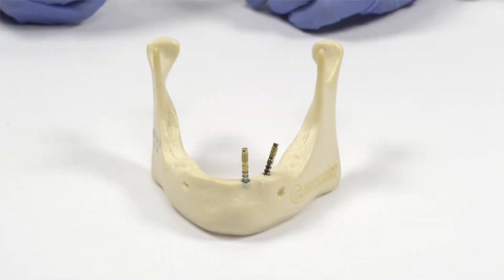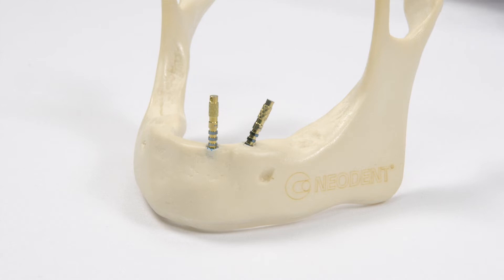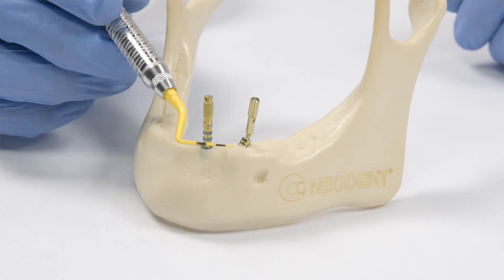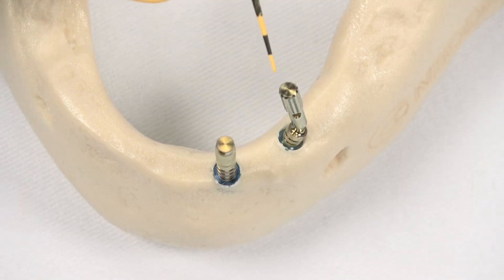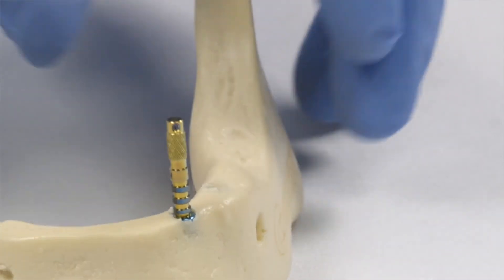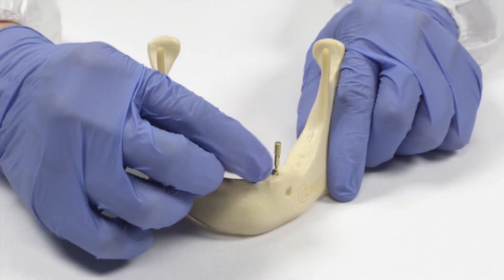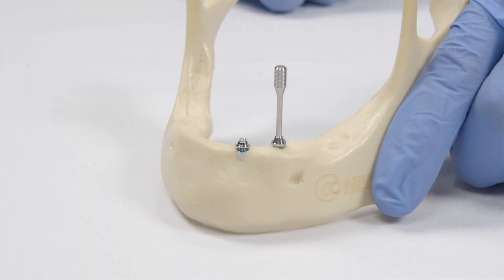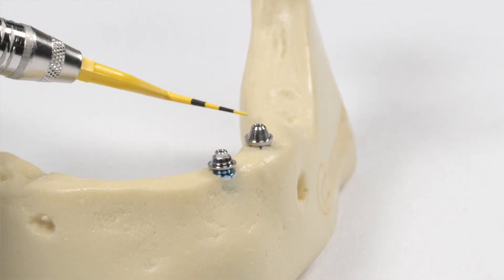How to - Hands on using Angled Mini Conical Abutments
Learn how to use the angled mini conical abutment from Neodent.